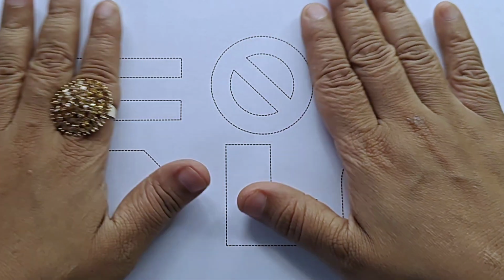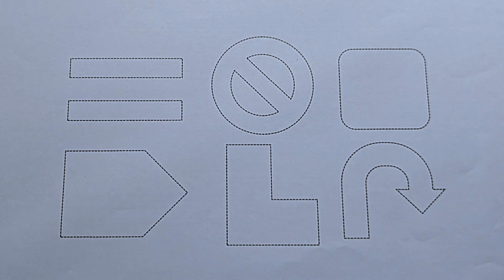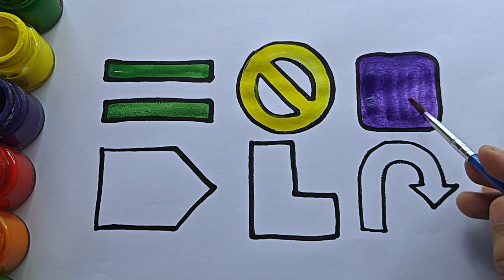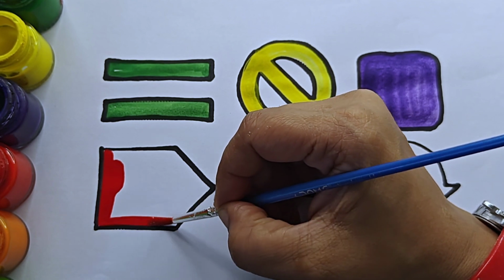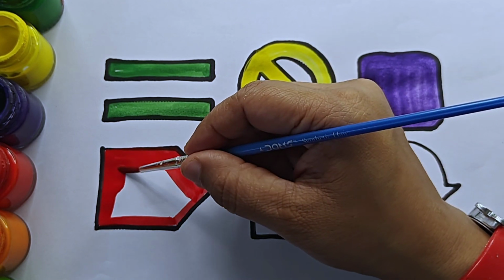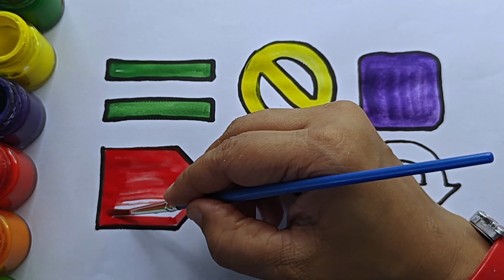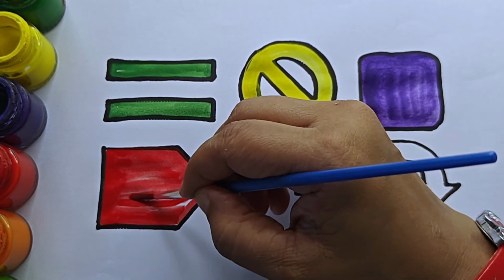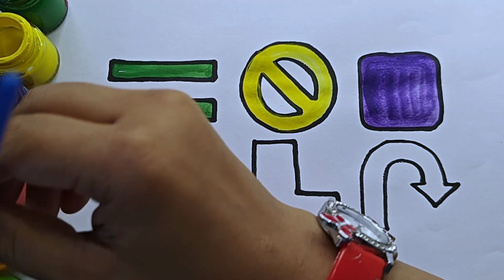Shapes drawing for kids,Learn 2d shapes,colors for toddlers,Preschool Learning,shapes song 275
Shapes drawing for kids,Learn 2D shapes,colors for toddlers,Preschool Learning,shapes song videos

Get ready to unleash your child's creativity with this fun and educational video on Shapes Drawing for Kids! 🌟 Watch as we guide your little ones through simple and engaging tutorials to learn how to draw all their favorite shapes in no time. From circles to squares, triangles, and more, this video is packed with interactive activities to enhance their artistic skills while having a blast. 👨‍🎨🖍️ Perfect for preschoolers and young children, this video will keep them entertained while teaching them valuable art fundamentals. Tune in now and let the drawing adventures begin! 🎨✨